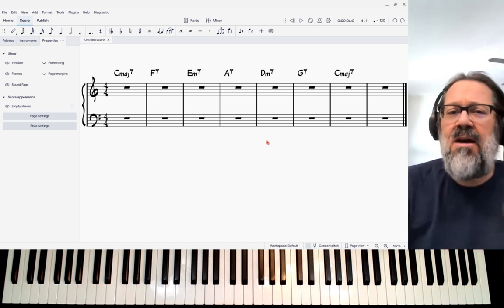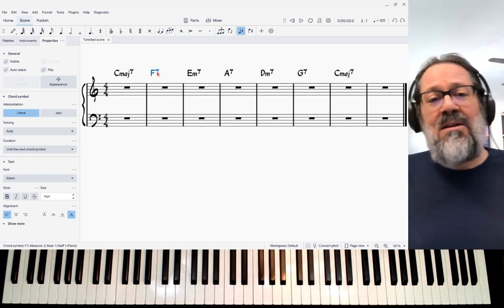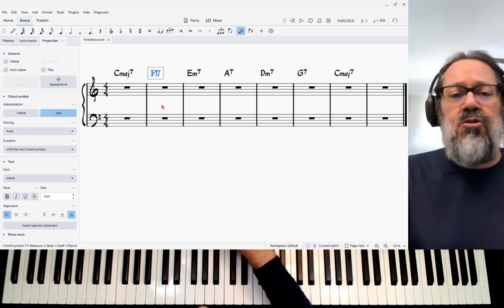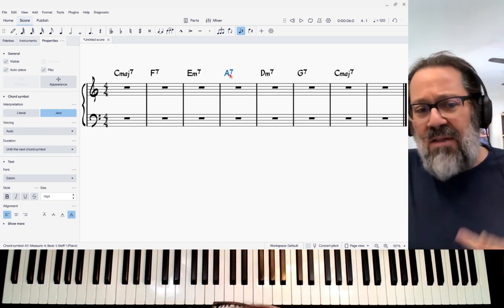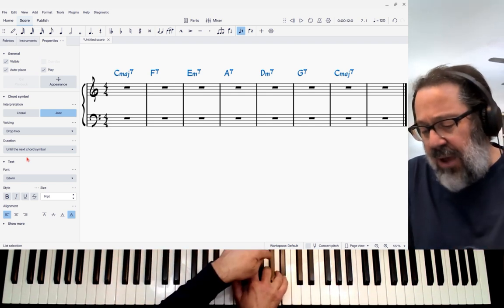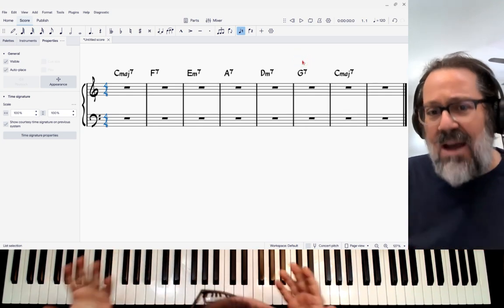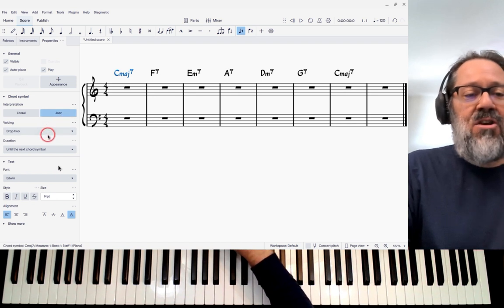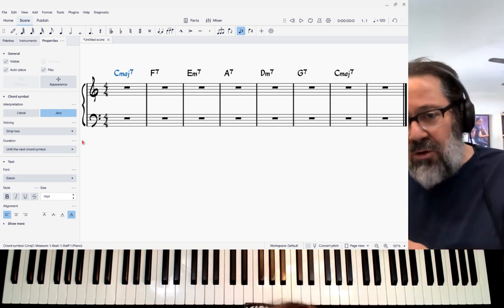Chord symbol playback - Jazz style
MuseScore plays chord symbols by default using a pretty rudimentary algorithm and a very literal voicing.  It works well enough for songs built on simple triads and a few seventh chords, but it doesn't sound as good for jazz.  Luckily, there are some optional settings you can use that allow MuseScore to come closer to how a jazz musician might interpret the chords.  In this video post, I show you how to use the "jazz" interpretation and "drop 2" voicing style to add color to your chord symbol playback.